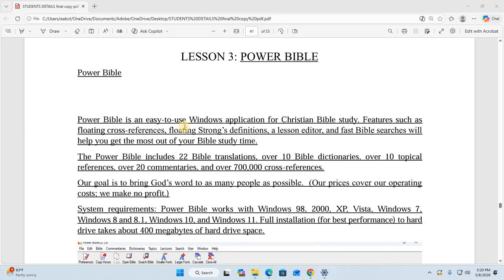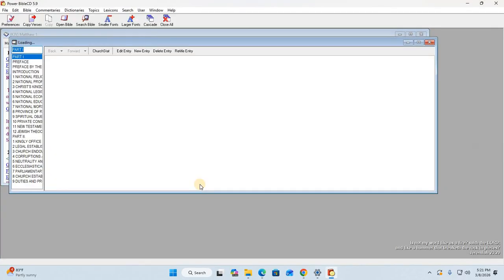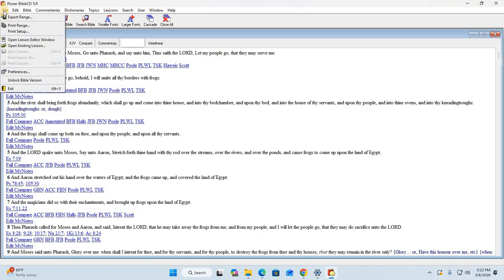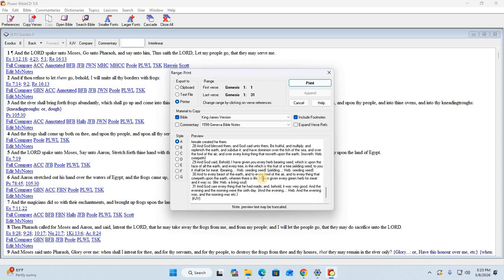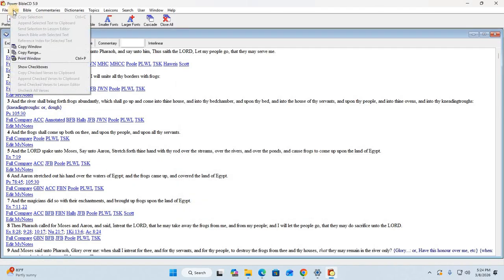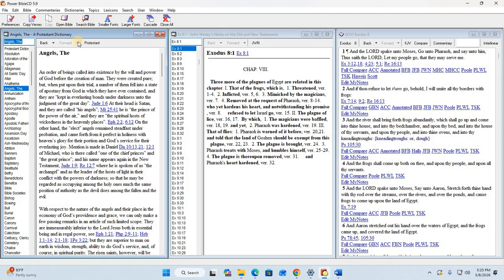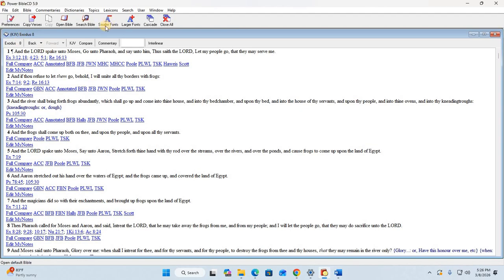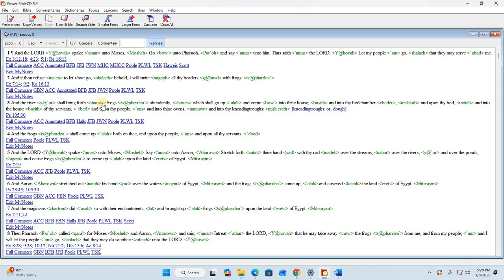EABC TECH COMPUTER EDUCTION ,HOW TO USE CD POWER BIBLE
HOW TO USE CD POWER BIBLE